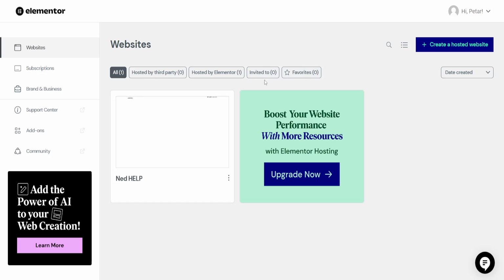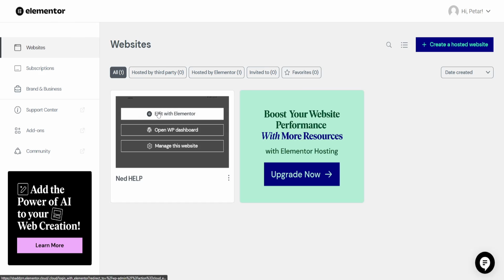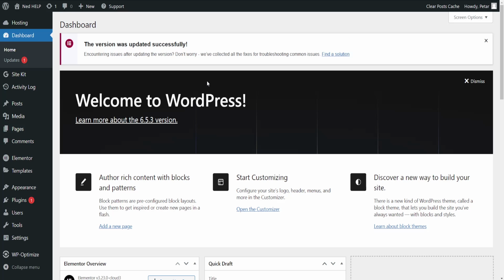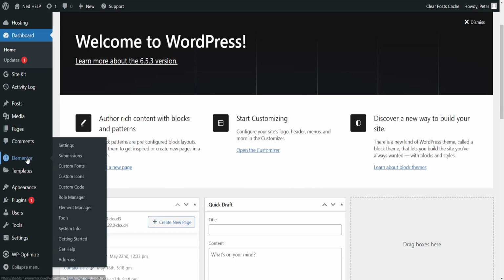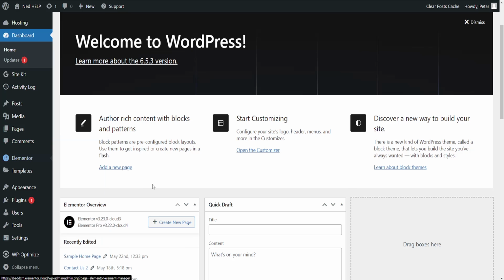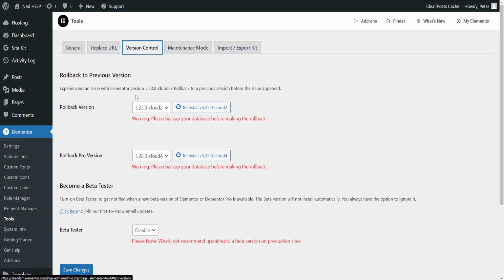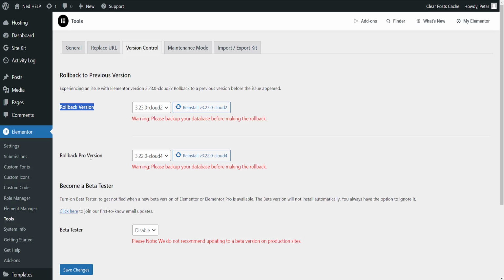How To Revert To Older Version Of Elementor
In this video I show you how to revert to older version of Elementor. If you want to learn how to downgrade Wordpress Elementor then this is the tutorial for you.